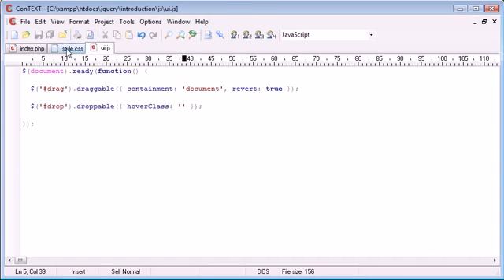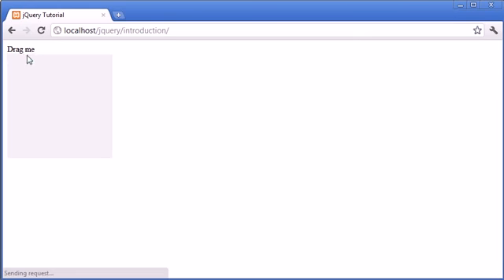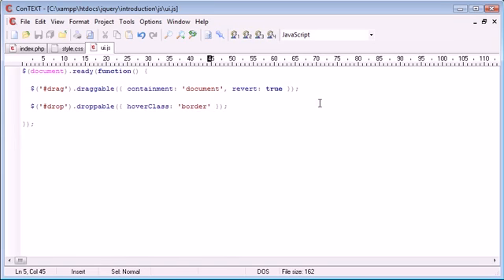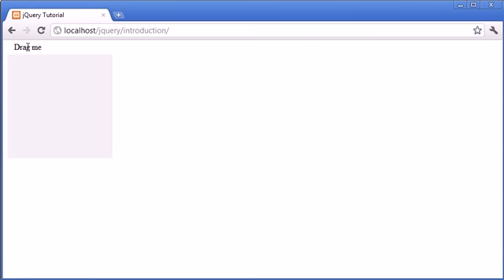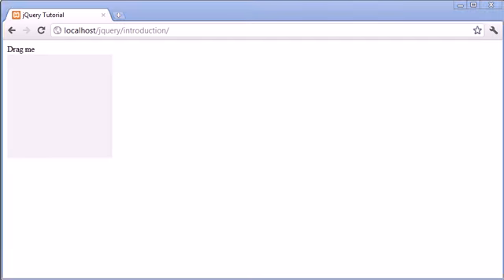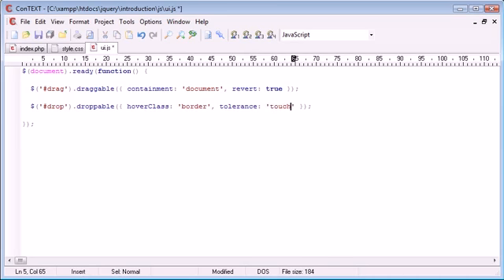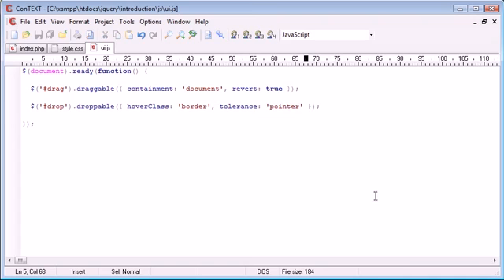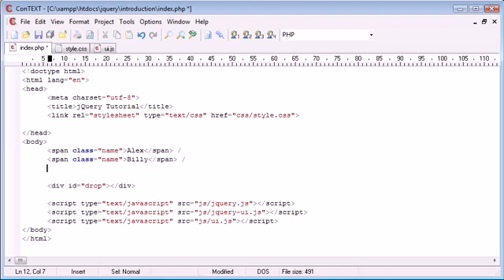jQuery Tutorial 145 Droppable